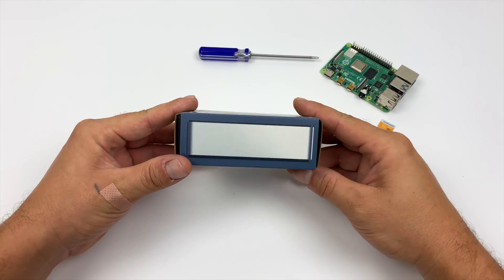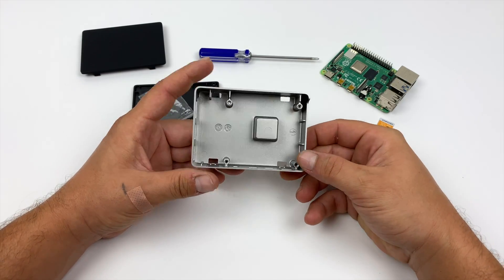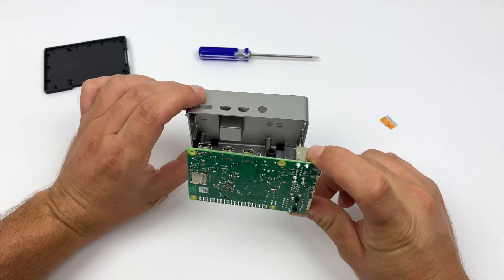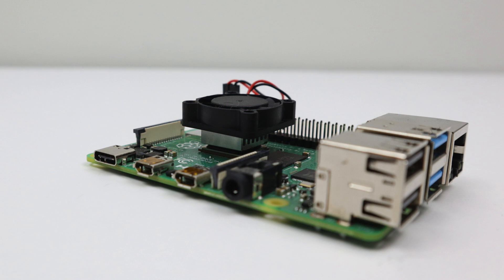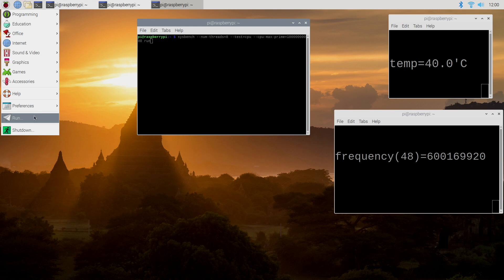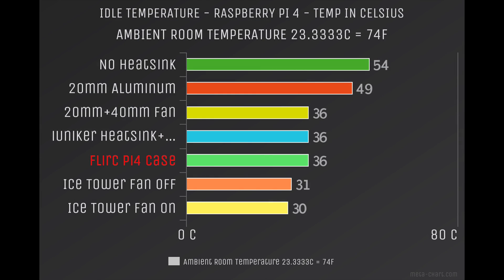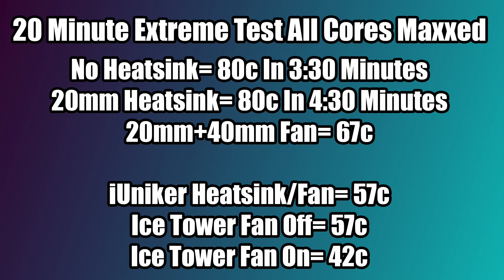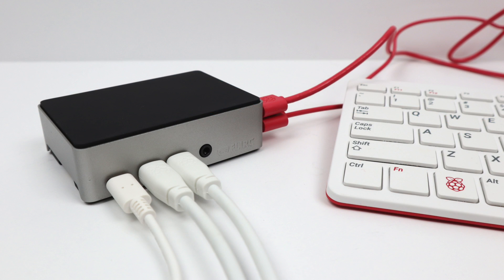Flirc Case For The Raspberry Pi 4 - The Best Pi4 Case! - First Look And Thermal Testing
The new Flirc case for the Raspberry pi 4 is here and it doesn't disappoint!
In my opinion, the Flirc case is and has been the Best Case for the Raspberry Pi 2 3 3b+ and now the Pi4.
In this video, I take a look at the Raspberry pi 4 version of the Flic case from assembly to thermal testing.
With its sleek design and passive cooling capabilities, this is a must-have for any Raspberry Pi fan.

More Pi 4 coolers

Music Credits-
Artist: TeknoAXE
Song: Mystical Pixels